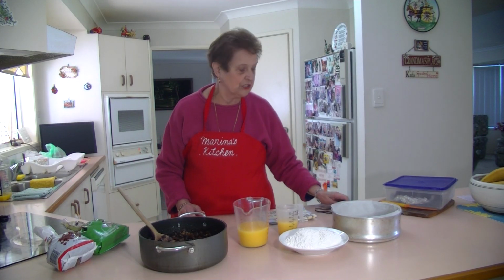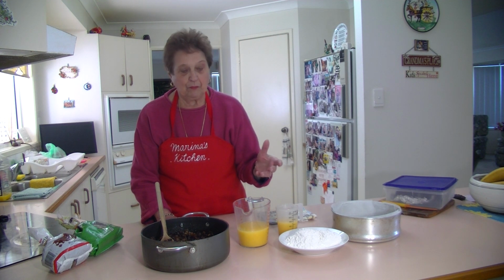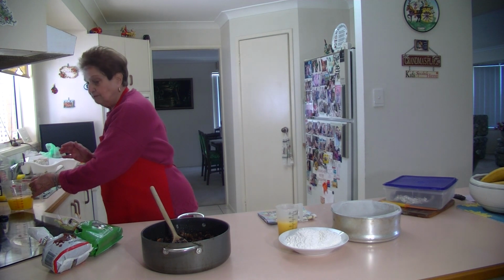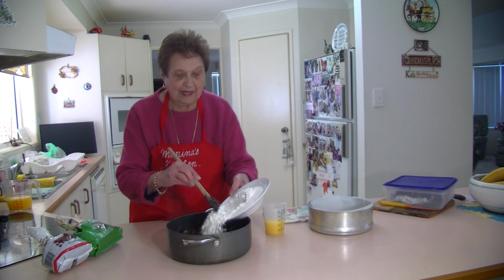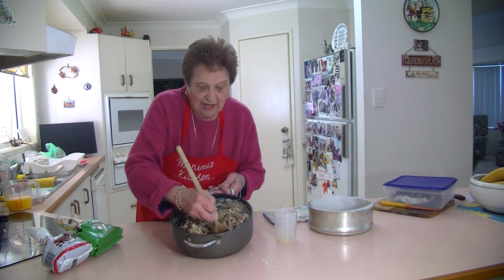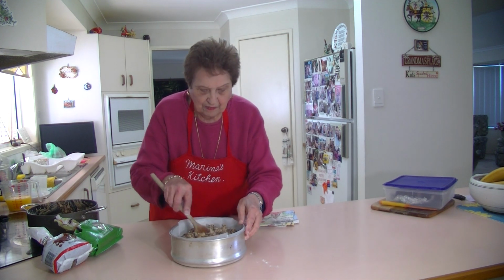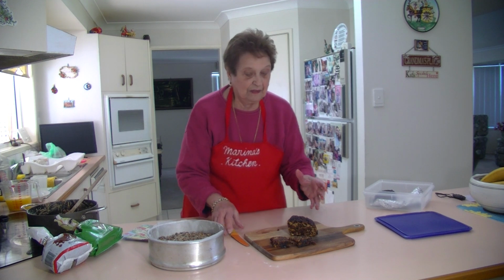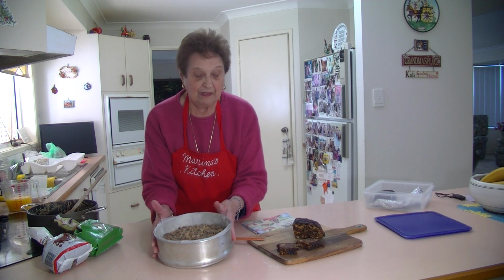Marina's kitchen Three Ingredients Fruit Cake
1 kg Mixed dried Fruit  - 2 1/2 cups fruit juice - 2 cups S R Flour